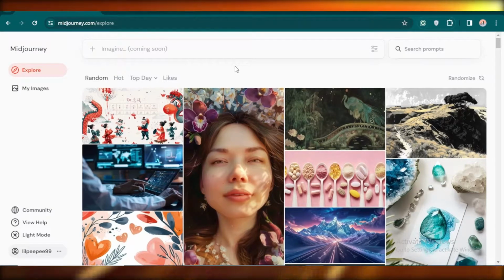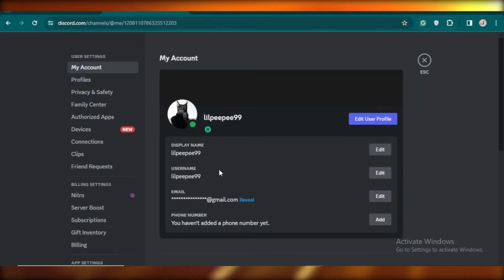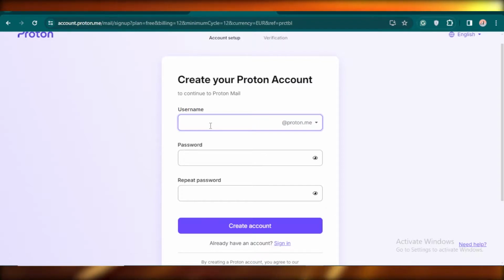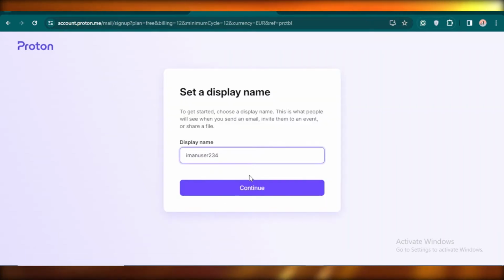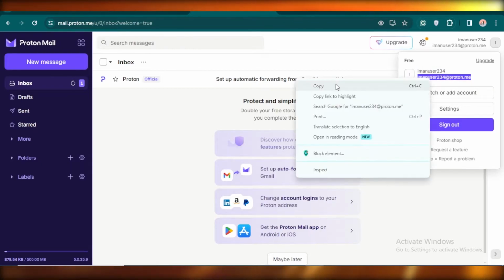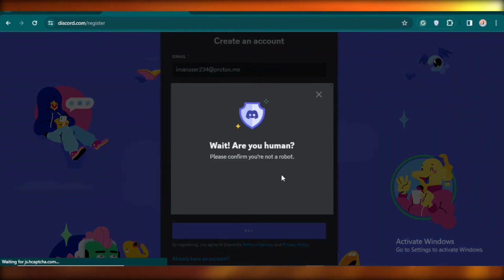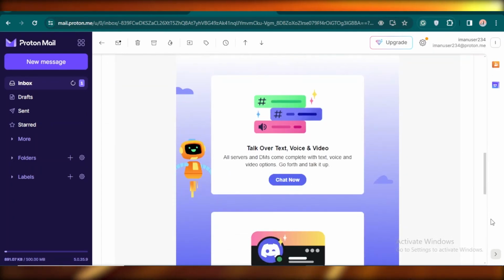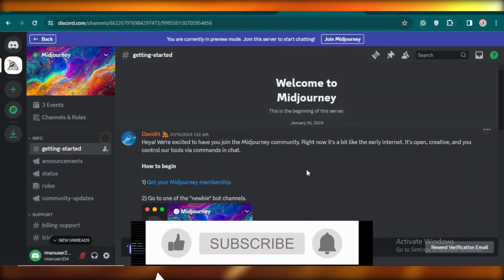How To Use Midjourney For Free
In this video, you will learn How To Use Midjourney For Free. This will cover everything that you need to know in order to use Midjourney for free, without having to choose a paid plan.